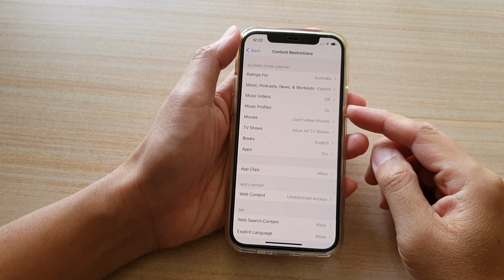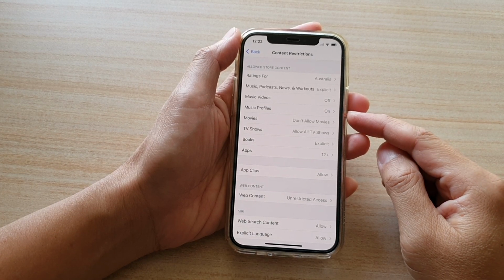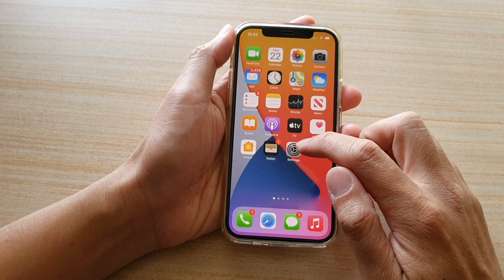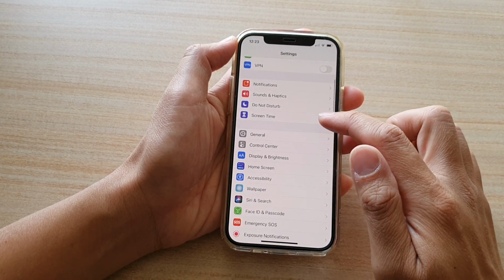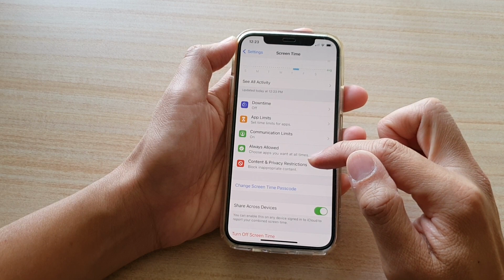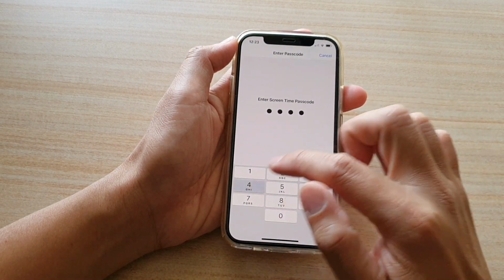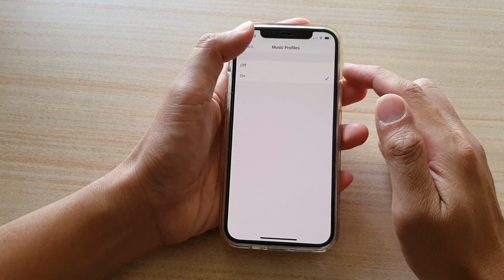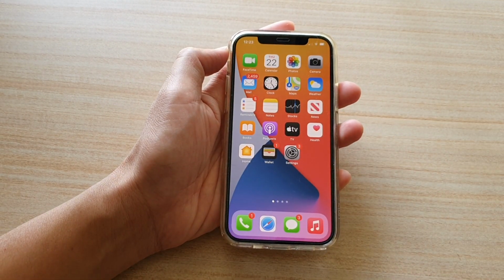iPhone 12/12 Pro: How to Turn Music Profiles On / Off In Content Restrictions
Learn how you can turn Music Profiles On / Off in Content Restrictions on iPhone 12 / iPhone 12 Pro.